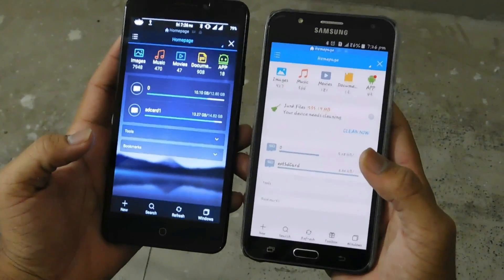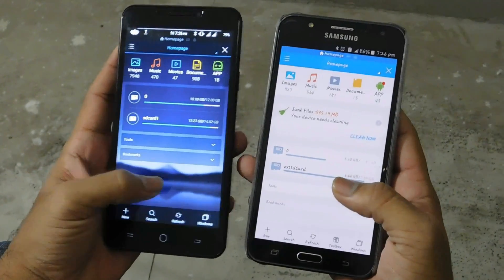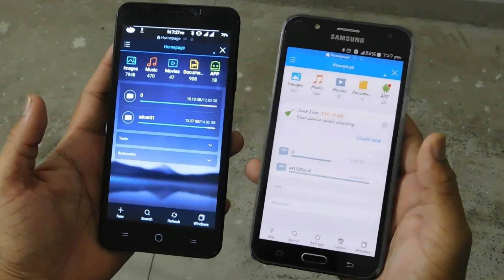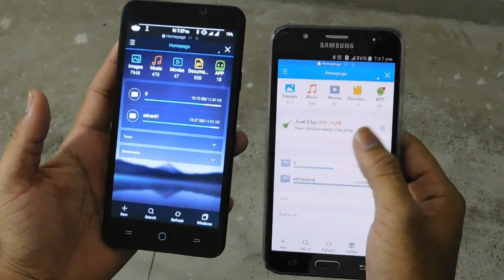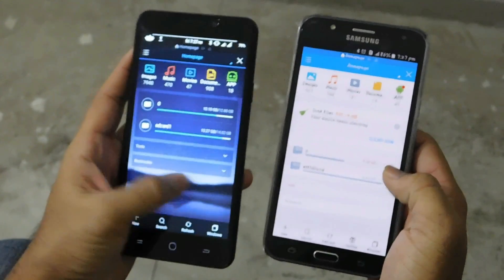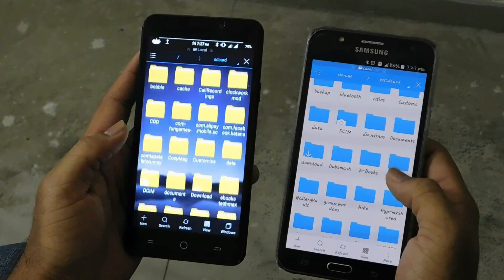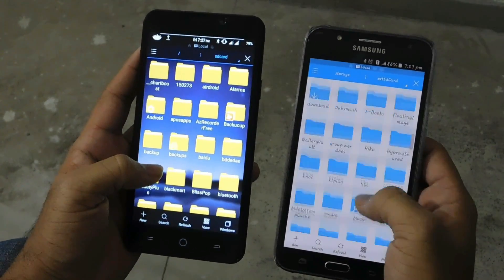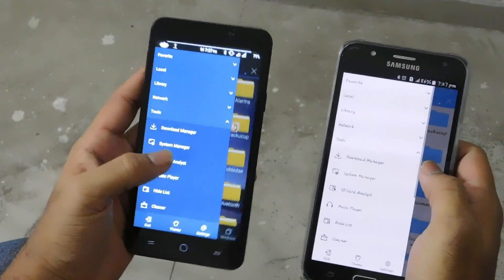TTHD - ES File Explorer Pro v1.0.1 Review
A quick review on es file explorer pro v1.0.1